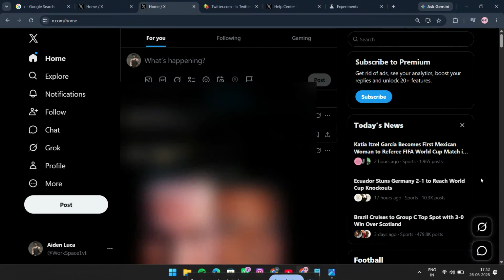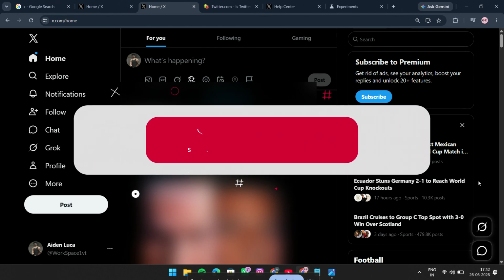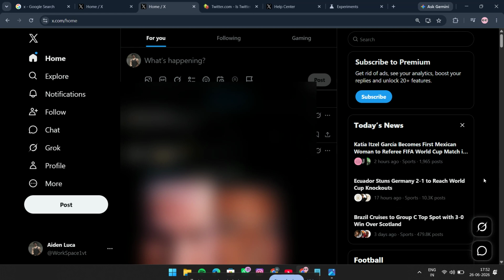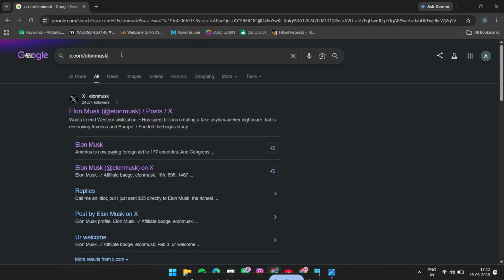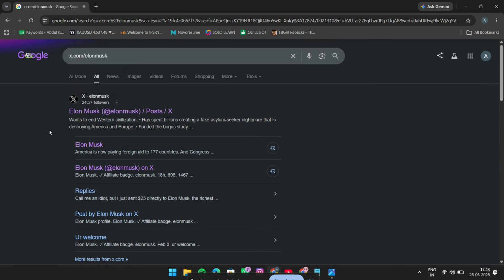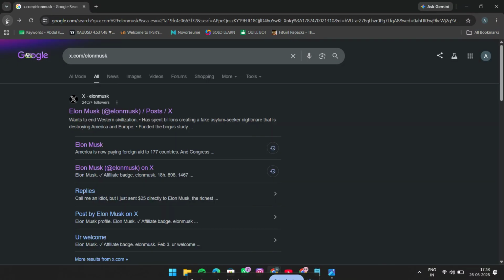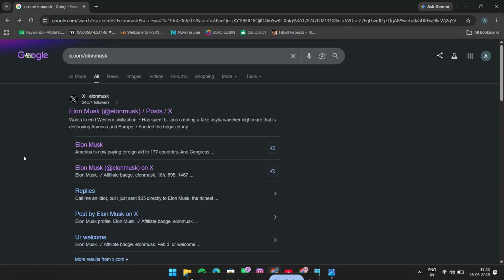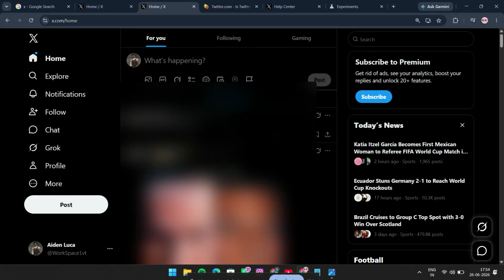How To Use X.Com / Twitter Without An Account (Easy Guide)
Learn how to use X.com, formerly Twitter, without an account on your PC by opening direct public profile links in your browser.
This quick tutorial shows the simplest way to view X profiles without signing in, plus tips for checking public pages fast.

🕚Timestamps:
0:00 Intro
0:16 Open Your Browser
0:28 Enter A Direct X Profile Link
0:46 View Public Posts Without Logging In
1:05 Try Another Username
1:21 What You Can And Cannot See Without An Account
1:38 Outro

✍️What You'll Learn In This Video:
• How To Open X.com Without Logging In
• How To Use Direct Profile Links On X
• How To View Public Twitter Profiles Without An Account
• How To Check X Usernames In Your Browser
• How To Browse Public X Content On PC

💡Pro Tips:
• Use the exact username in the URL for the fastest results.
• Try public profiles first, since private content will not load without sign-in.
• Bookmark frequently visited profiles for quicker access later.
• If a page doesn’t load, refresh the browser or try a different browser.